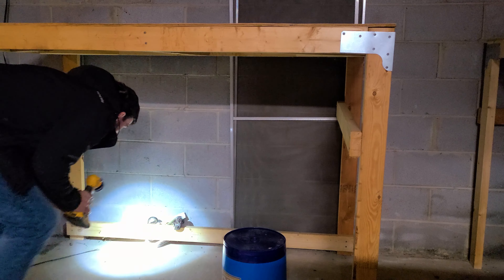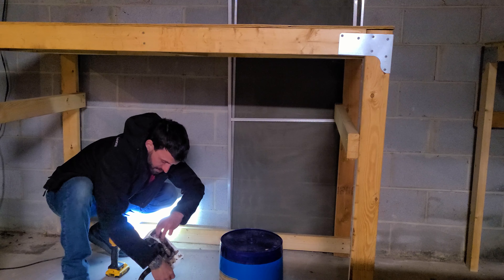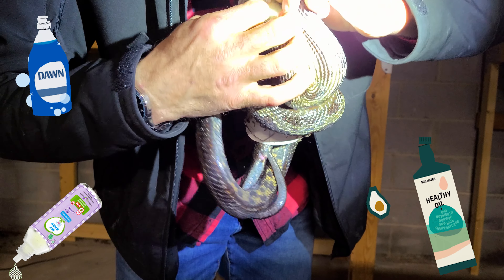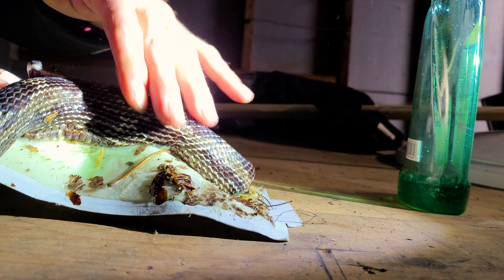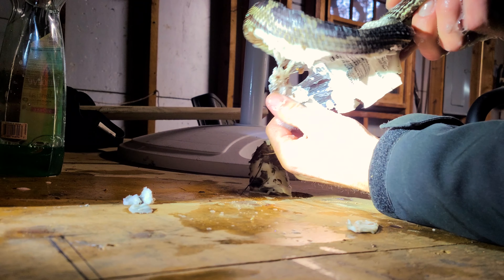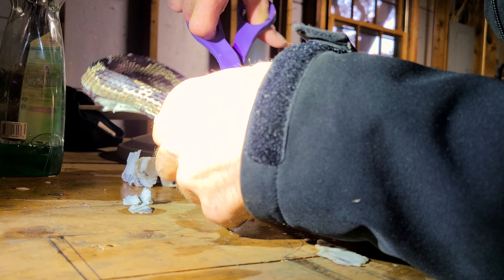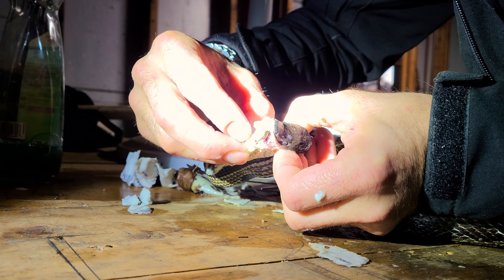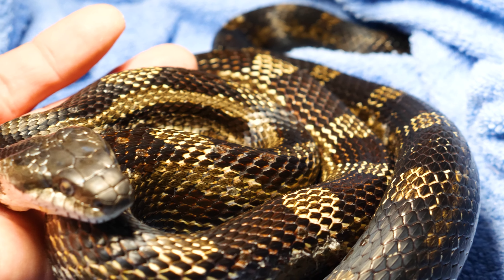This Rat Snake Was Stuck To A Glue Board!🐍🐍 ( PART 1 )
Rat Snake Rescued From Glue board

This video is from a recent call involving a rat snake found attached to a glue board in the finders basement. We were able to help this snake out and remove him from the clutch of the glue board. This rat snake has seen better days, luckily he will be released back to the wild in no time!

Thank you to the finder for having us come out as well as for helping out!!